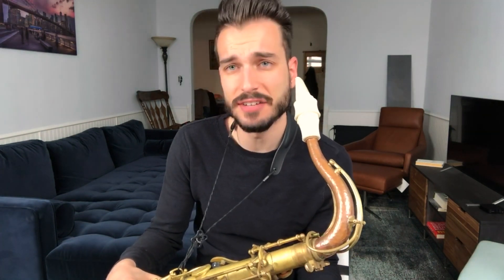Learning Jazz Standards: The Bottom Line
For “The Secret to Memorizing Jazz Standards: Isolated Chord Progressions” PDF Package with all 40 Progressions, Phrases, and Backing Tracks in all 12 Keys